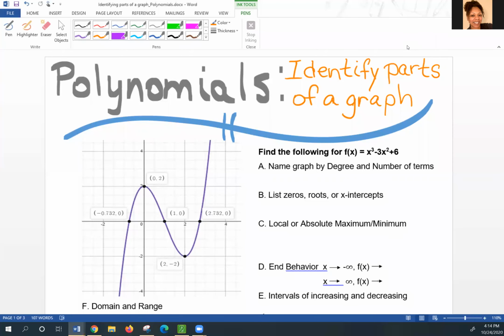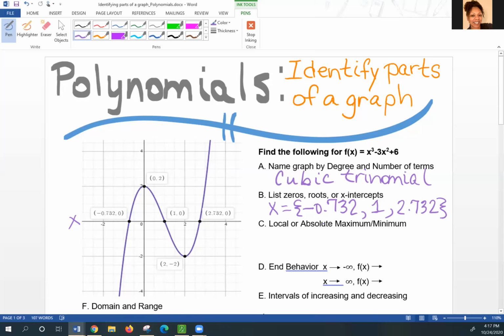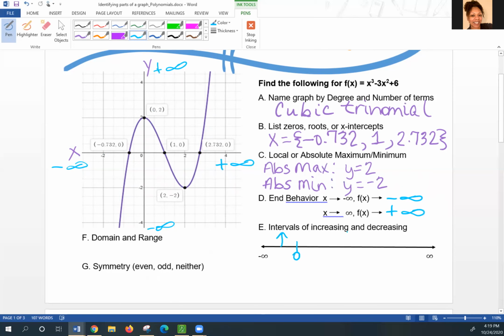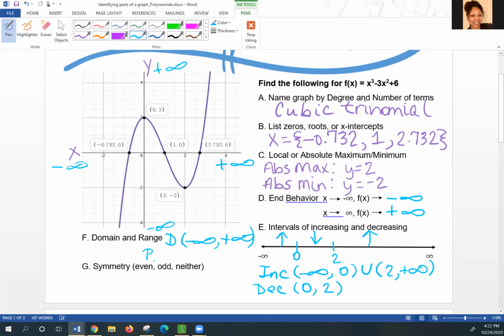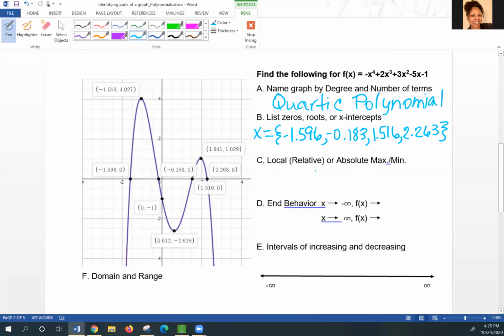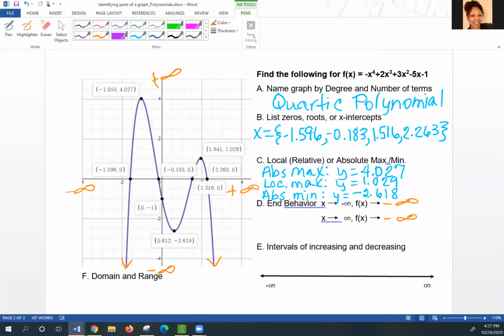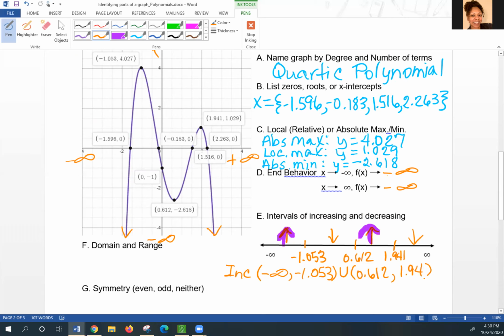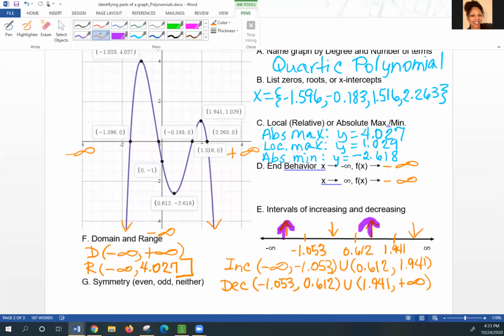Identifying Parts of a Graph of Polynomials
Identifying Parts of a Graph of Polynomials: Naming graph by degree and terms; finding zeros, roots, x-intercepts; local (relative) or absolute maximum and minimum; end behavior; intervals of increasing and decreasing; domain and range; symmetry (even, odd, neither).